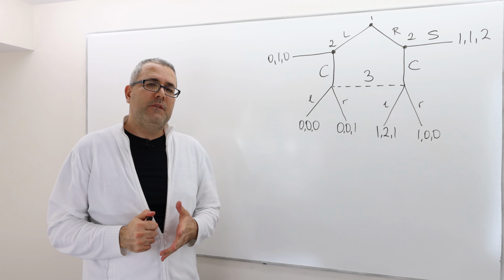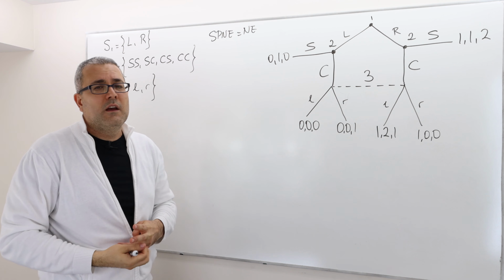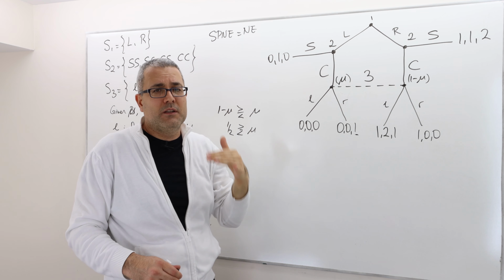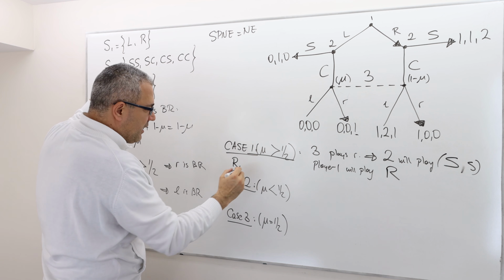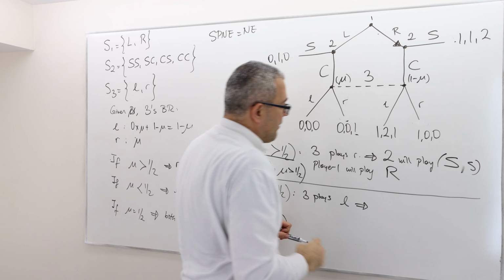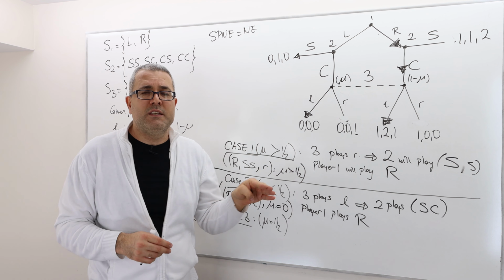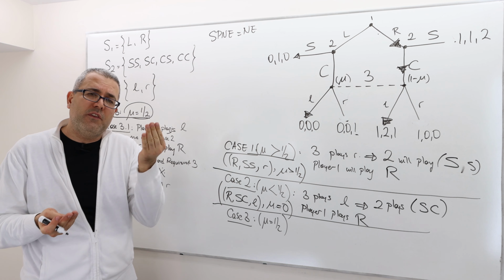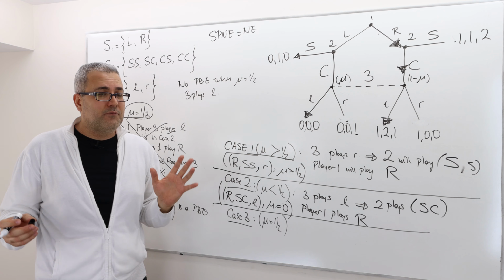20. Solving All PBE of a Complete and Imperfect Information Game (Game Theory Playlist 10)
In this episode I solve ALL perfect Bayesian Equilibrium of a game with complete but imperfect information.